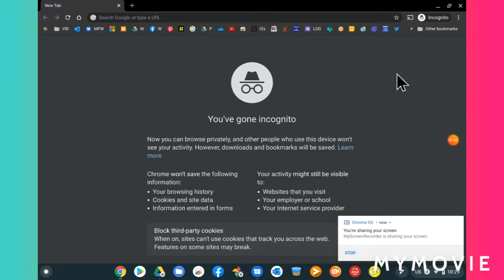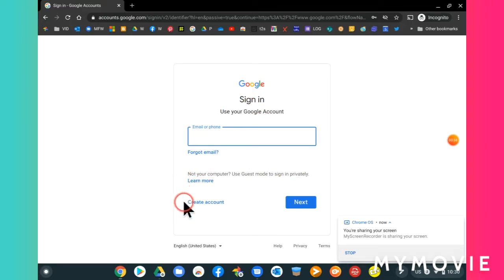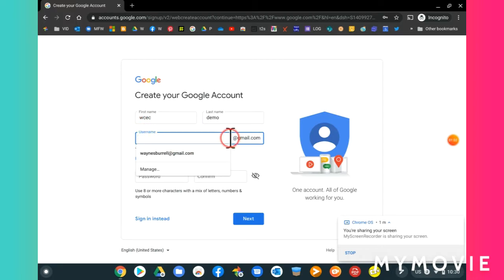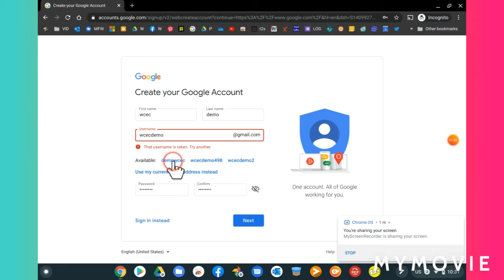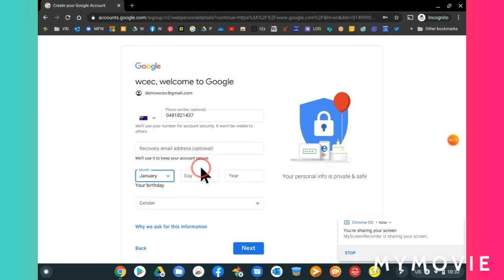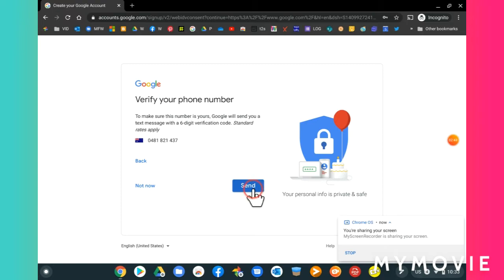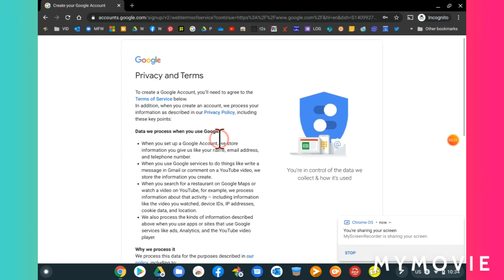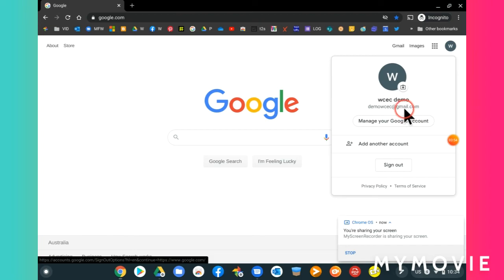Get a Google Account